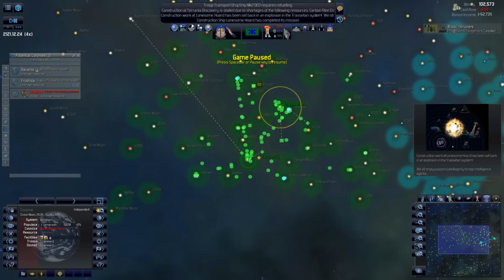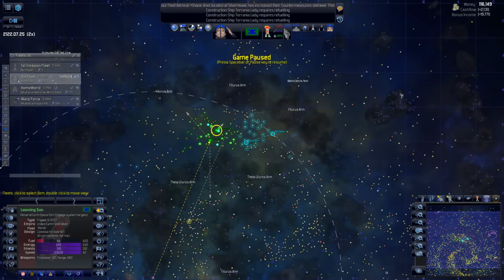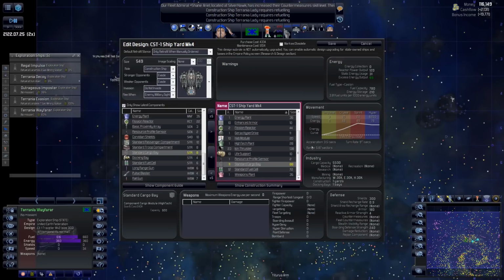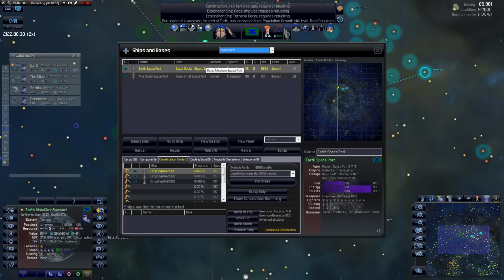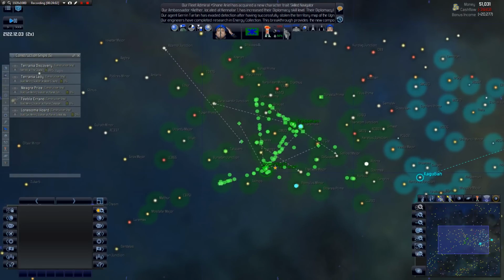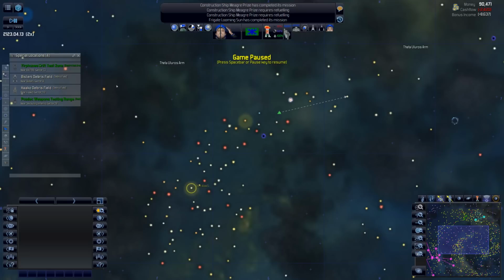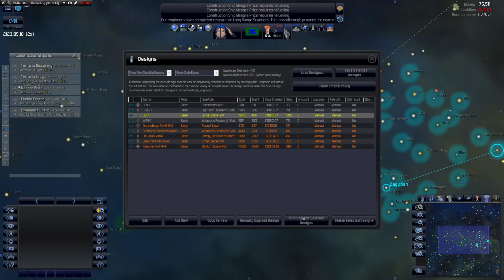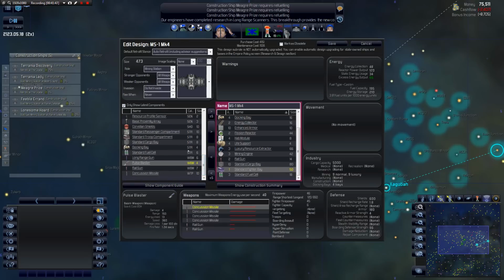Distant Worlds - Extreme Shakturi - [2/2] Ep014 - Pirate Capital Ship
[1080p] Another Extreme Difficulty game of Distant Worlds Universe with the Shakturi Story Lines enabled. Sit back and watch me squirm as I attempt to save the Galaxy from the intruding Shaktur Axis.

This game features the AI Improvement Mod by Icemania

Game Settings:
Galaxy: Spiral
Stars: 1400
Size 15x15

Expansion: PreWarp
Aggression: Restless
Difficulty: Extreme (No scaling near victory)

Research: Expensive (240k)
Space Creatures: Many
Pirates: Very Few, Weak, Nearby (No Respawn)

Colony Prevalence: Normal
Independent Alien Life: Rare
Colony Influeunce Range: 106%
Enforce Colonization Range Limit: 1.50 Sectors

Race: Human
Empire Name: United Earth Federation

Galaxy Starting Location: Outer Core
Home System: Excellent
Size: Starting
Tech Level: PreWarp
Corruption: Normal
Government: Military Dictatorship

Other Empires: 19 (6 Average Distance, 13 Distant)
Independent Colonies allowed to become Full Empires

All Story events enabled - including the Return of the Shakturi
Giant Kaltors Allowed